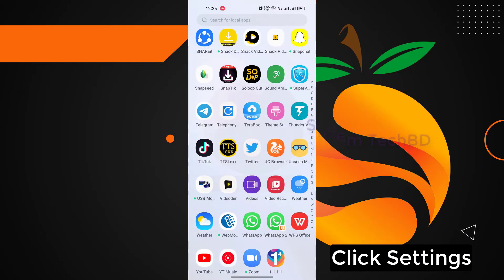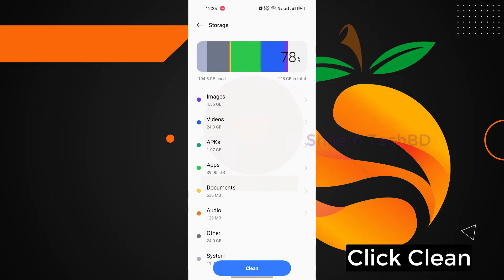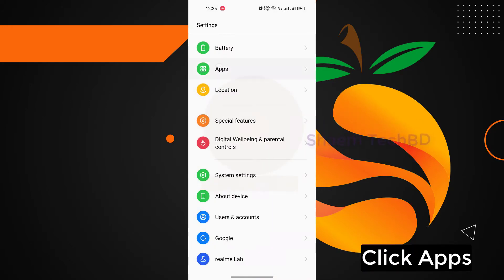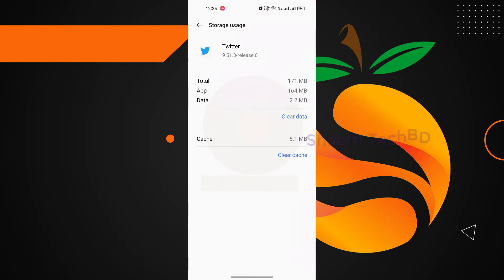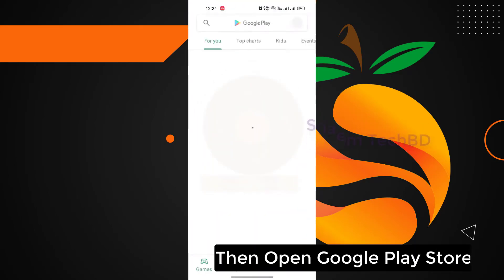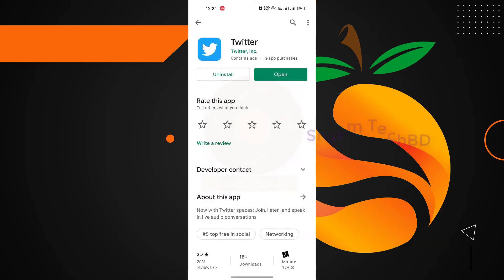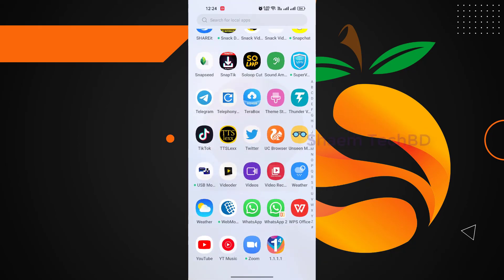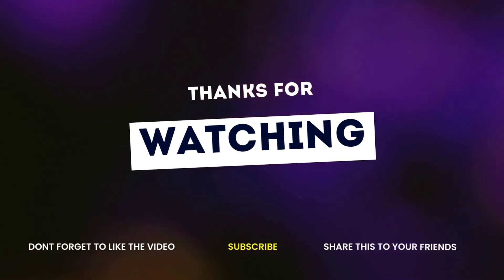How To Fix Twitter App Not Working Problem Android & Ios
1.ios emulator for pc
2.how to install windows 8.1 without product key
3.telegram email account
4.wechat unable to login 5-13
5.iphone emulator for pc
6.scanning and repairing drive c windows 10
7.wechat login problem
8.wechat server access failure
9.ipadian
10.unusual network or device environment wechat
11.install windows 8.1 without product key
12.server access failure wechat
13.how to install windows 8 without product key
14.phonepe automatic close problem
15.hid compliant touch screen missing
16.ios emulator for windows 10
17.kernel mode heap corruption windows 10
18.how to remove email from telegram
19.keyboard light not working
20.telegram check your email
21.check your email telegram
22.error memory configured incorrectly please enter setup for memory information details system halted
23.telegram two step verification forgot password
24.wechat unusual network problem
25.windows 8.1 install without product key
26.ios emulator
27.telegram gmail login
28.wechat server access failure 1 501
29.cursor blinking problem in windows 10
30.capcut not installed problem
31.how to change email in telegram
32.windows 11 stuck on restarting
33.эмулятор ios на windows
34.phonepe auto back problem
35.telegram google account
36.emulator ios for pc
37.phonepe app closing automatically
38.capcut app not installed problem
39.how to remove gmail from telegram
40.telegram gmail account
41.telegram two step verification forgot password without email
42.scanning and repairing drive c windows 10 stuck
43.scanning and repairing drive c windows 10 stuck at 100
44.telegram email
45.telegram password forgot
46.error 87 dism windows 10
47.ios emulator for windows
48.capcut crash problem
49.how to change telegram email
50.telegram email login
51.how to fix wechat server access failure
52.how to remove login email on telegram
53.how to skip product key when installing windows 8.1
54.telegram gmail login problem
56.there isn't enough memory available to create a ramdisk device
57.windows 8.1 product key
58.capcut keeps stopping
59.sorry we're having trouble determining if your pc can run windows 11
60.telegram email ochish
61.ios simulator for windows
62.ipadian emulator for pc
63.laptop restarting long time windows 11
64.emulador de ios para pc
65.wechat server access failure 1 500
66.you didn't provide enough info for google to be sure this account is really yours
67.how to fix windows 11 stuck on restarting
68.telegram ochish gmail kod kelmasa
69.uc mini not working in android 12
70.telegramga email bilan kirish
71.how to remove email account from telegram
72.ios emulator for windows 11
73.scanning and repairing drive c 100 complete
74.telegram add email
75.capcut not opening
76.how to download windows 8.1 without product key
77.how to remove gmail account from telegram
78.apple emulator for pc
79.emulador de iphone para pc
80.ios emulator pc
81.kernel mode heap corruption
82.best ios emulator for pc
83.how to reset telegram password
84.wechat error 1 501
85.windows 8.1 without product key
86.capcut not working
87.how to login telegram without email
88.how to stop restarting laptop windows 11
89.instagram stories not showing up
90.thread stuck in device driver windows 10
91.uc browser not working
92.эмулятор ios на пк
93.google photos not showing pictures
94.telegram email surasa
95.two step verification telegram forgot password
96.0xc0000017
97.how to login telegram with email
98.how to recover telegram password
99.iphone emulator
100.instagram reels not scrolling